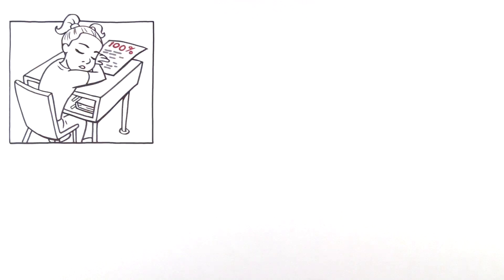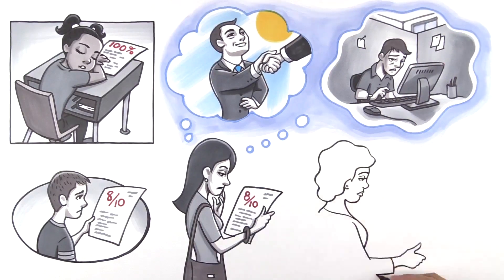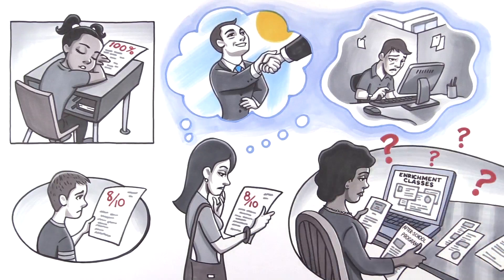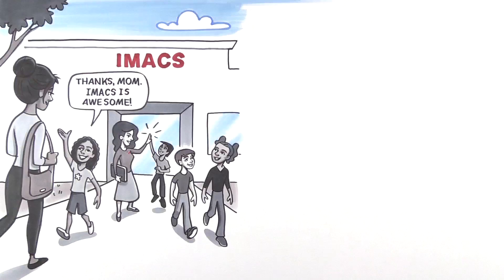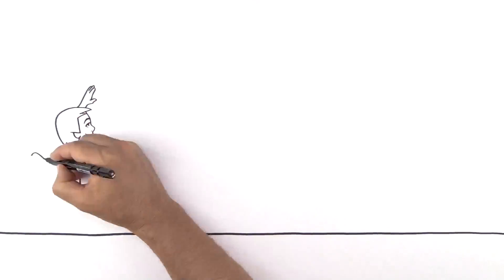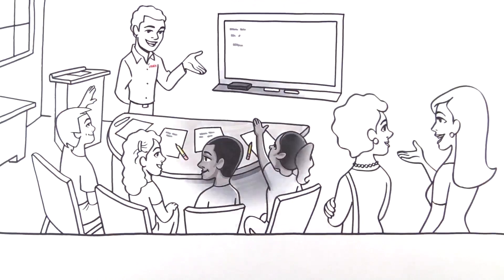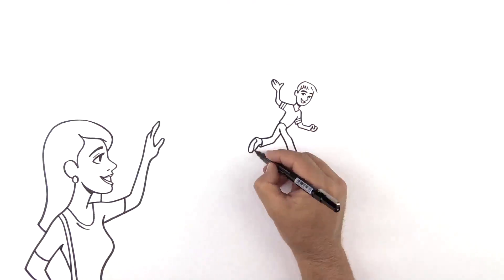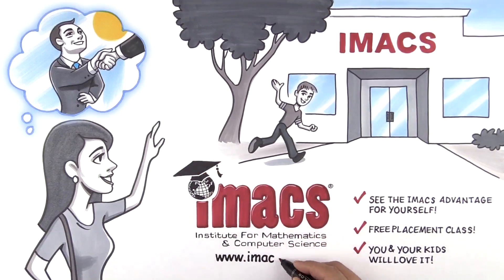IMACS Math Enrichment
The IMACS Math Enrichment Program is unlike any class your child has ever experienced. IMACS students not only have fun in the classroom, but also develop critical reasoning skills and a genuine understanding of the logical reasoning processes required to solve advanced math problems. To ensure that your child is given the proper level of challenge, attend a free one-hour Placement Class with your child. The Placement Class allows you and your child to see what an IMACS class is all about. today!